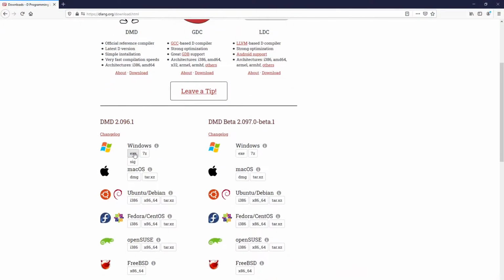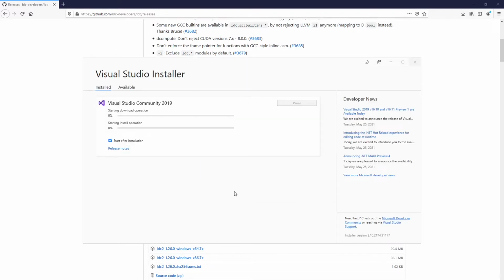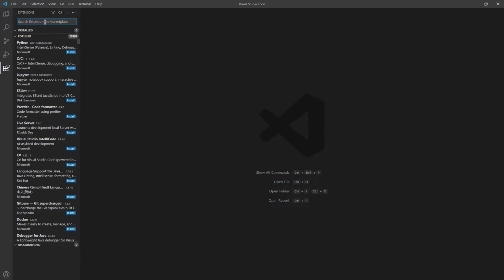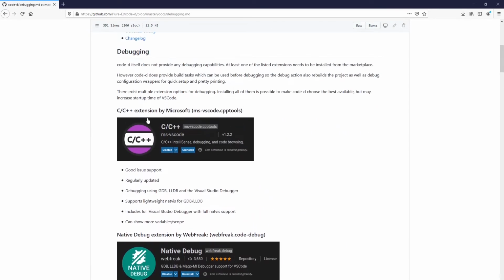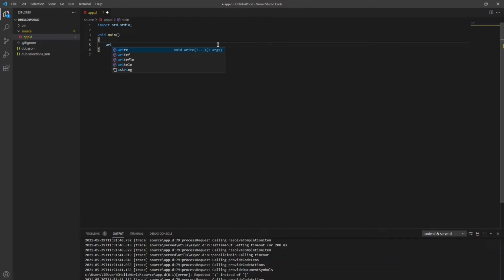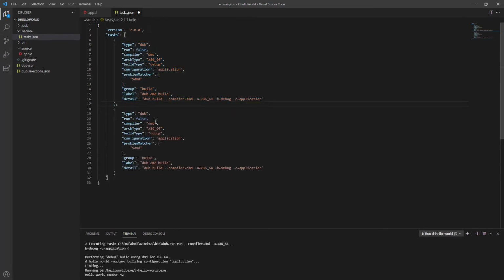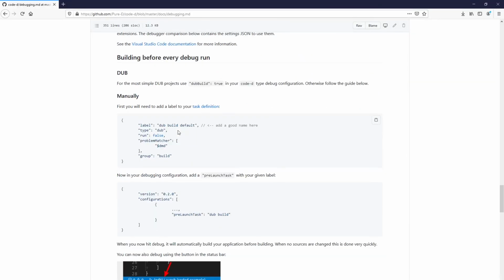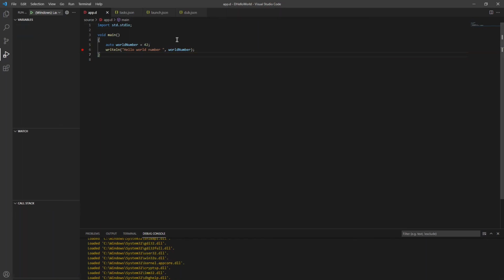DLang Installation on Windows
Showing how to install DLang compilers on Windows and setup Visual Studio Code with code completion and debugging support.